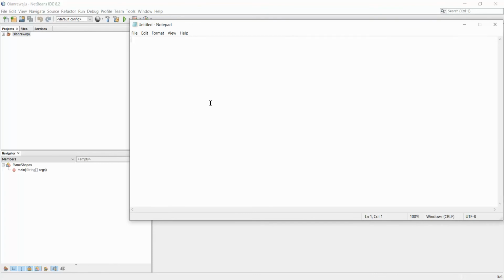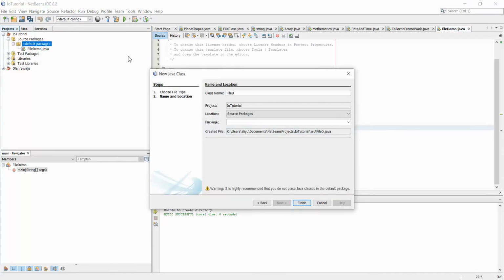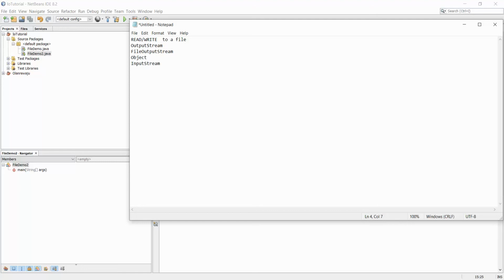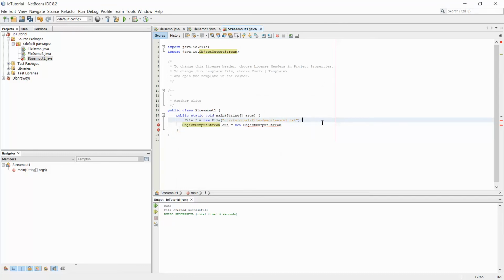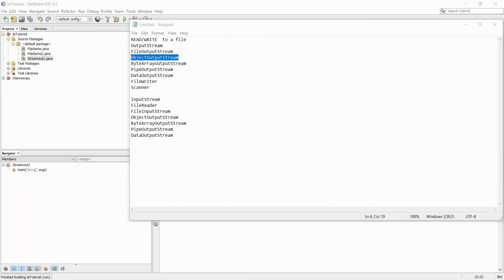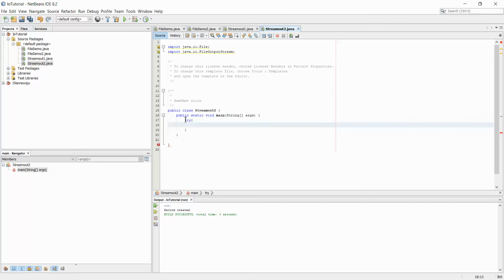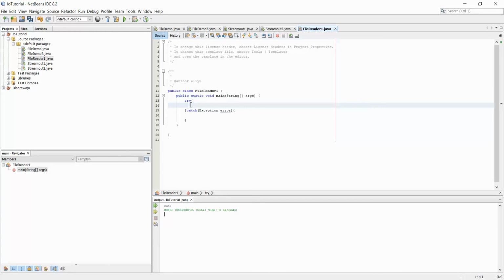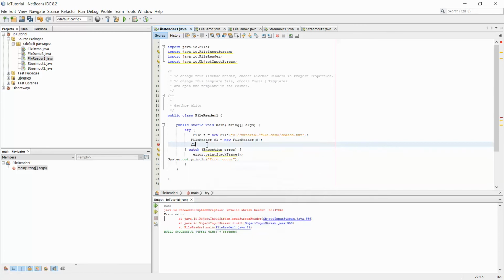File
Exploring various methods of file